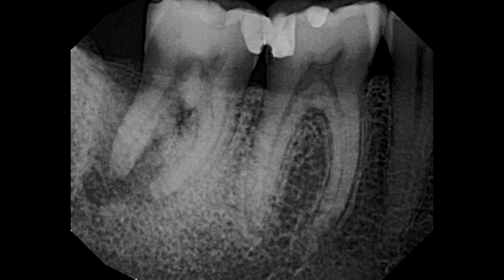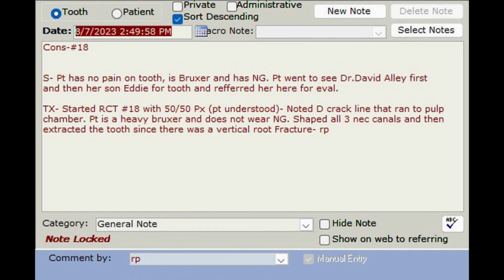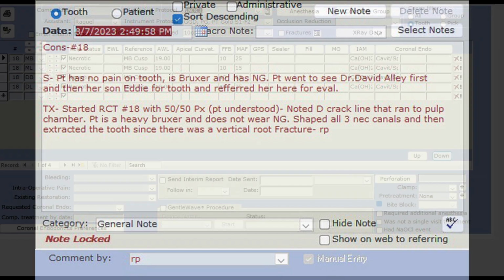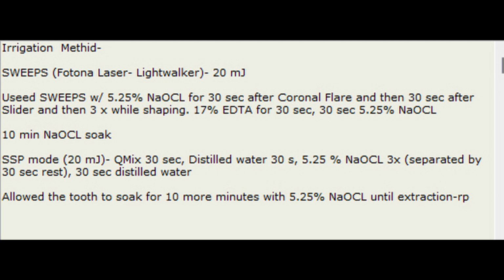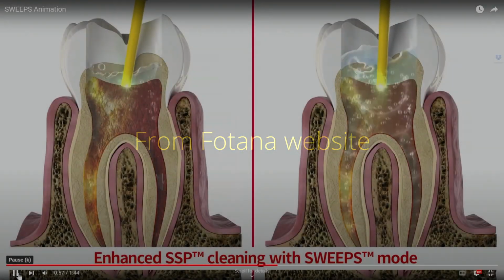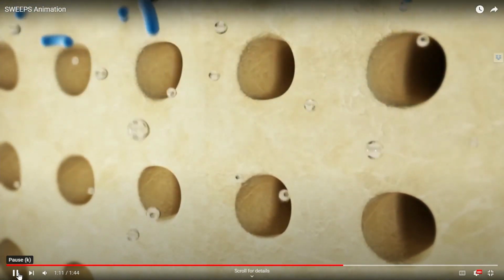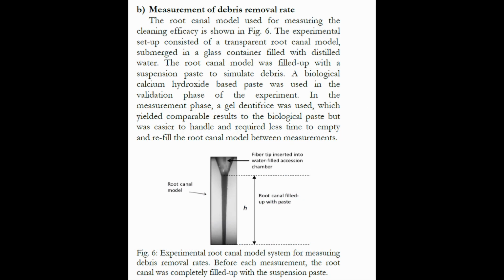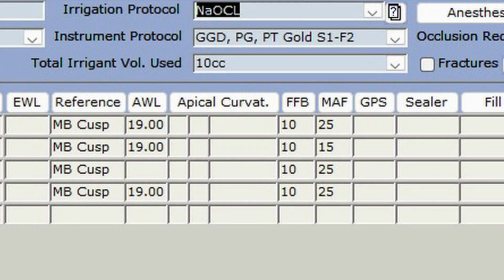631 Final Report Part 1 Fotana Laser case in vivo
in vivo Fotana laser case necrotic pulp